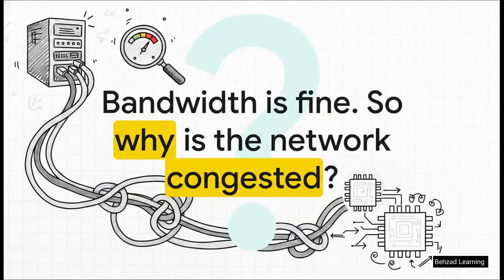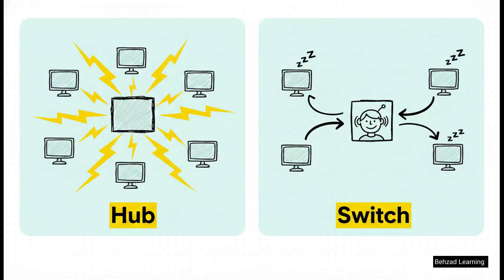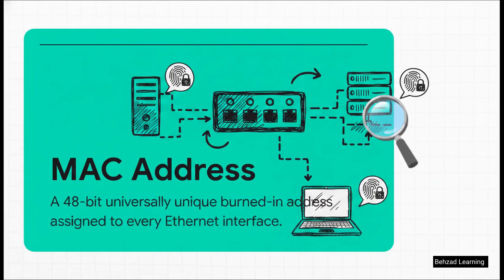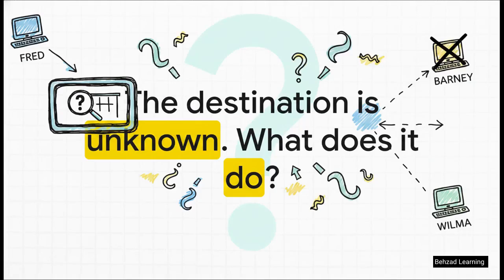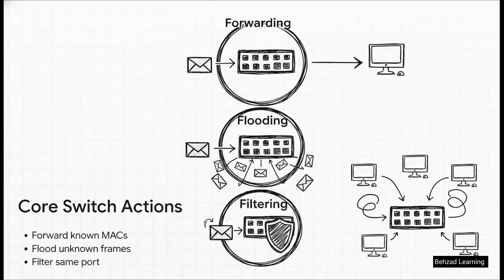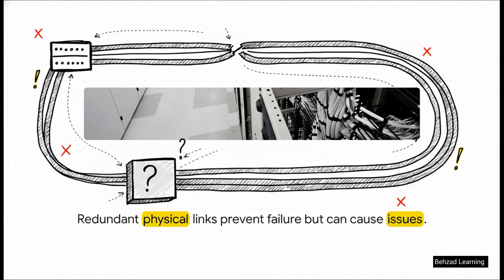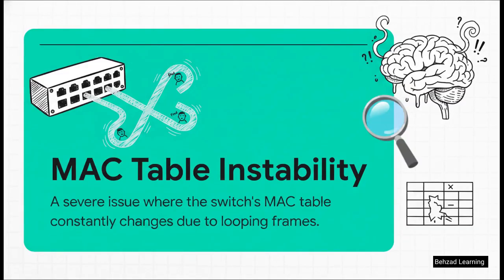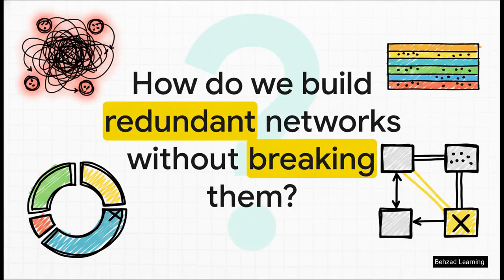How Ethernet LAN Switching REALLY Works: CCNA Explained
Do you struggle to visualize exactly what happens inside a Cisco switch when a frame arrives? Many CCNA students memorize the steps, but few truly understand the logic behind Ethernet LAN Switching.

In this video, we break down the core mechanics of how Ethernet LAN Switching works, moving beyond the textbooks to give you a clear, conceptual understanding. Whether you are preparing for your CCNA 200-301 exam or just starting your journey in network engineering, this deep dive will clear up your confusion.

In this video, you will learn:

    The core decision-making process of Layer 2 switches.

    How MAC address tables (CAM tables) are learned and maintained.

    The difference between unicast, broadcast, and unknown unicast frame handling.